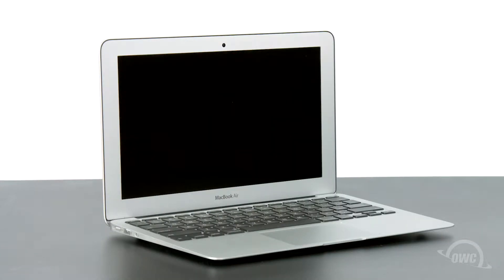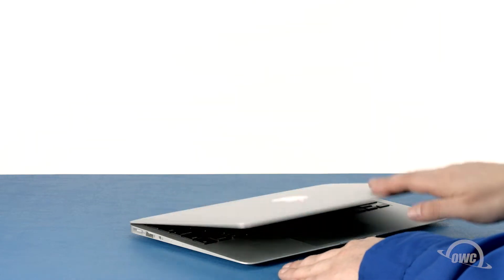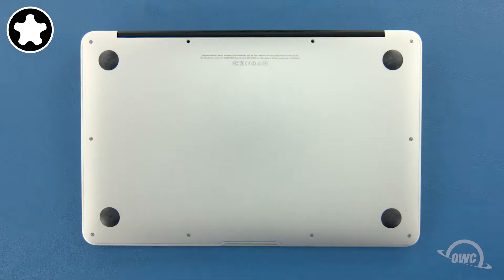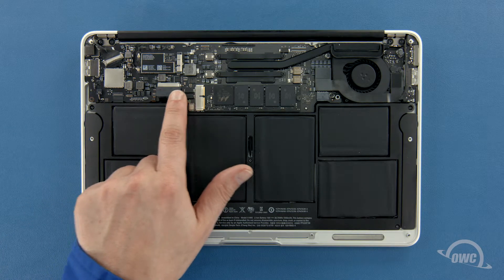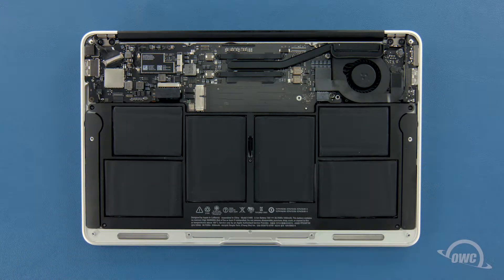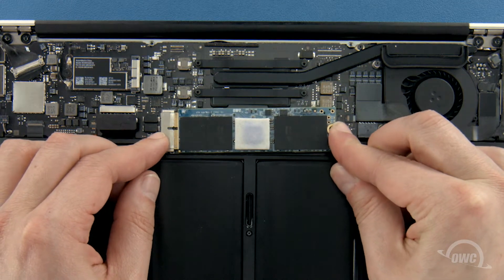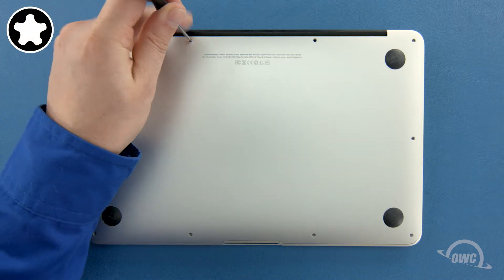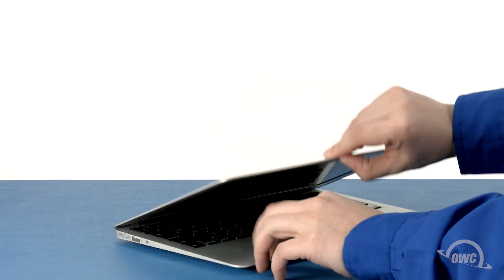OWC Aura SSD: 11-inch MacBook Air (Mid 2013 – Current) Install - UPDATED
Upgrade the PCIe-based flash SSD in your mid-2013 or later MacBook Air with up to 8x the original capacity. Available in 480GB and 1TB capacities, the new Aura SSD continues OWC's dedication to giving you more from your Mac.

Video Jump Points:
00:00 – Title, notes, difficulty level, and tools required
00:07 – Introduction / Overview
00:43 – Part 1 – Removing the Original SSD
02:15 – Part 2 – Installing the OWC Aura SSD
03:50 – You Can Now Format Your New Drive
03:57 – Closing, Legal Stuff, and Copyright

Replacing the PCIe-based flash drive in your MacBook Air is as simple as removing a few screws with the compact Torx T5 and Pentalobe P5 drivers included with your upgrade kit. Our free comprehensive video installation guides mean an OWC expert is with you every step of the way.

Quality & Performance You Can Trust
OWC SSDs are built to the highest quality standards, custom made for Mac first and rigorously lab tested for reliable performance long into the future.

Industry Leading Warranty & Support
All OWC SSDs are backed by exceptional warranties up to 5 years, as well as our expert customer support program.

30 Day Money Back Guarantee
Test drive your OWC SSD for 30 Days. If you are not completely satisfied, simply contact OWC Customer Service to request a full refund. No hassle, no restocking fees – that's the OWC Difference.

Works with the following 11-inch MacBook Air models with Model ID:
- MacBookAir6,1 (Mid 2013, Early 2014)
- MacBookAir7,1 (Early 2015)